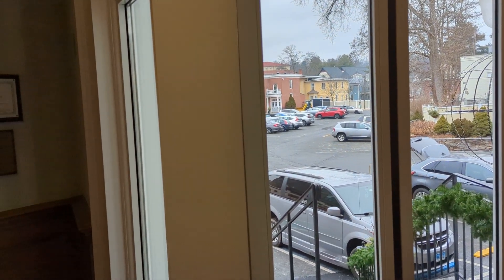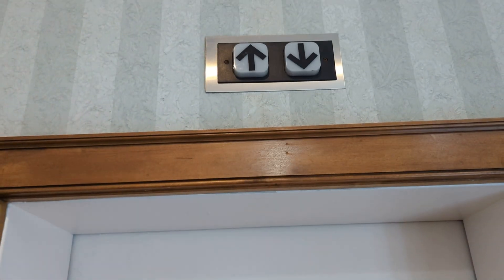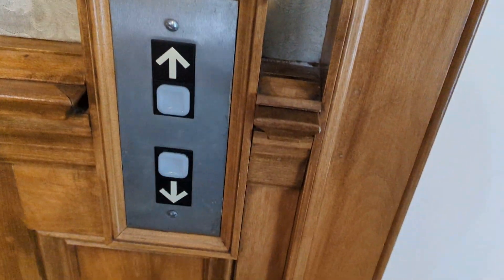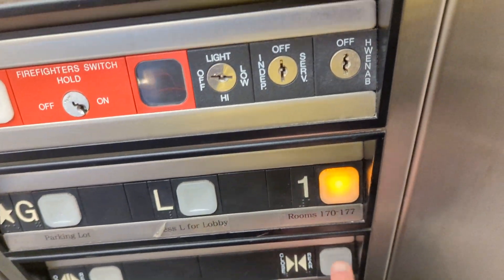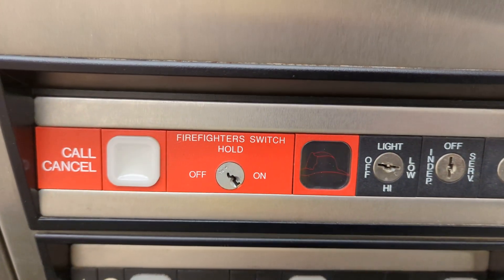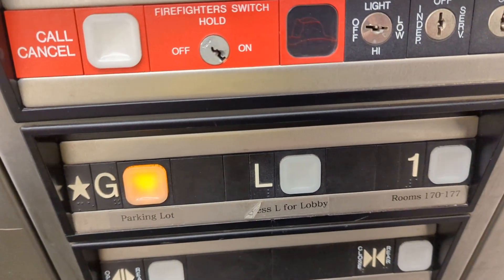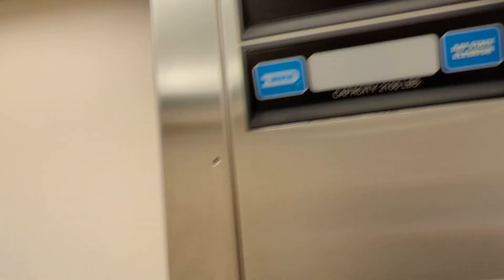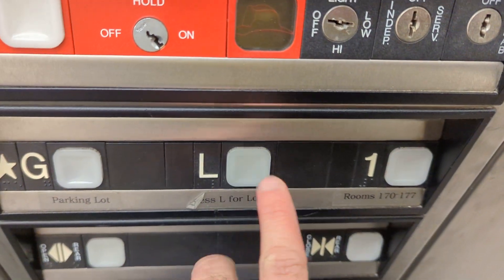Northampton, MA: Another elevator at The Hotel Northampton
This elevator is a Dover hydraulic with a front and rear opening equipped with the Dover Impulse fixtures. I believe this elevator was installed sometime in the 1980s or 1990s.

This is my last elevator video for 2022 and I plan to film more elevator videos in 2023!!!